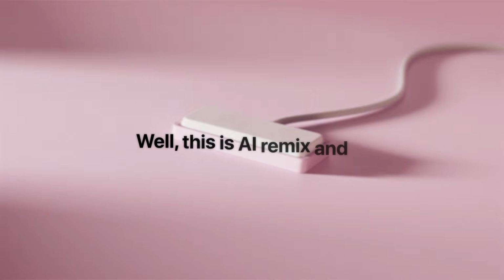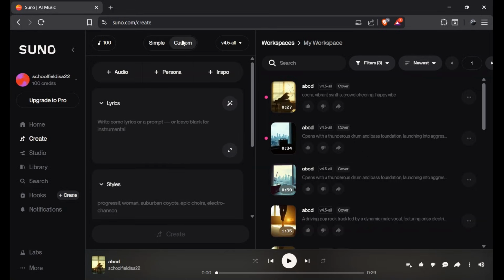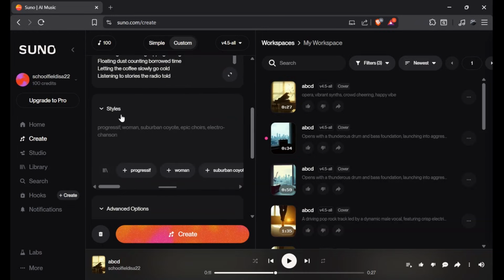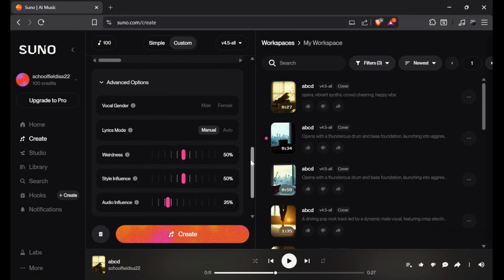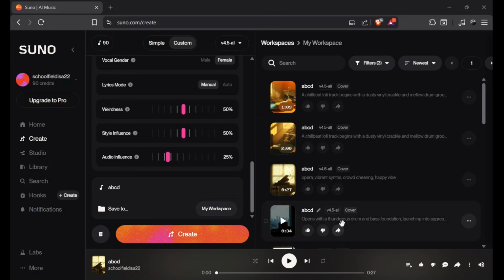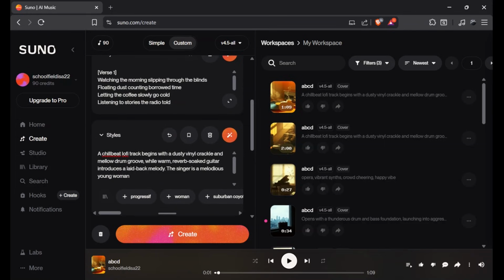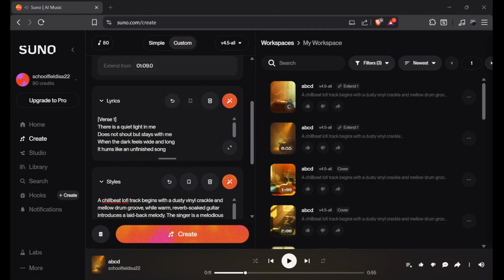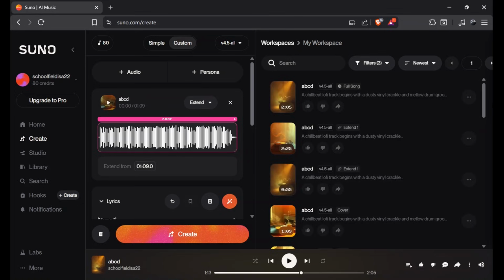How To Create AI Music Covers for Popular Songs | Step by Step Tutorial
Want to create AI music covers of popular songs in just minutes? 🎤🎶
In this AI music cover tutorial for beginners, you’ll learn step by step how to create realistic and creative AI song covers using modern AI tools — even if you have no music production experience.

This beginner-friendly guide shows how to change voices, styles, and vibes while keeping songs recognizable and high quality.

🔍 What you’ll learn in this video:
- What AI music covers are and how they work
- Tools used to create AI song covers
- Converting songs into AI voice covers
- Choosing voices, styles, and genres
- Improving audio quality and realism
- Common mistakes to avoid
- Legal and ethical tips for AI covers

🎯 Why use AI for music covers?
AI makes it easy to experiment with new voices and styles, remix popular songs creatively, and produce share-worthy music without a studio setup.

🛠 Best for:
- Music beginners and hobbyists
- Content creators and YouTubers
- AI music experimenters
- Remix and cover artists
- Anyone exploring AI-generated music